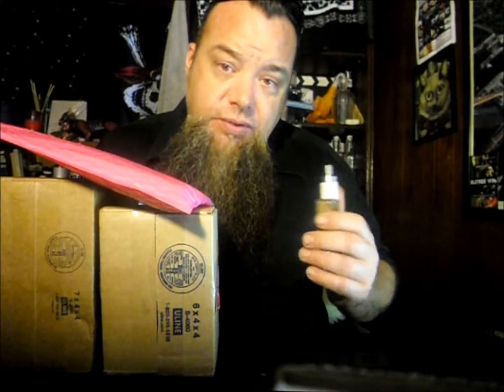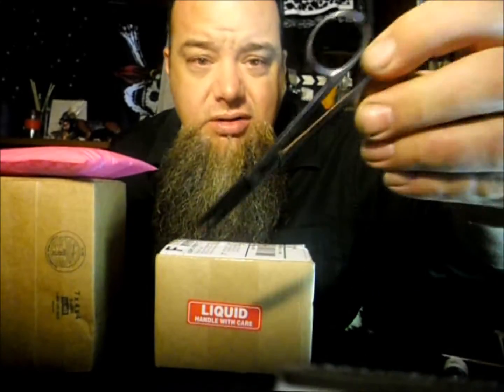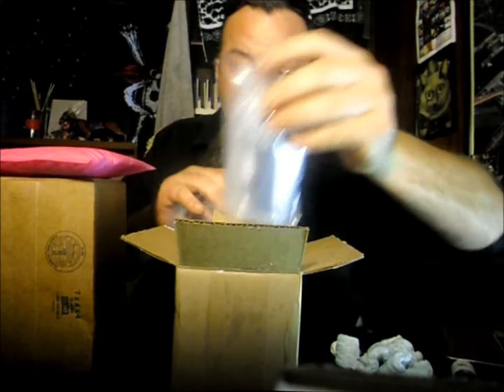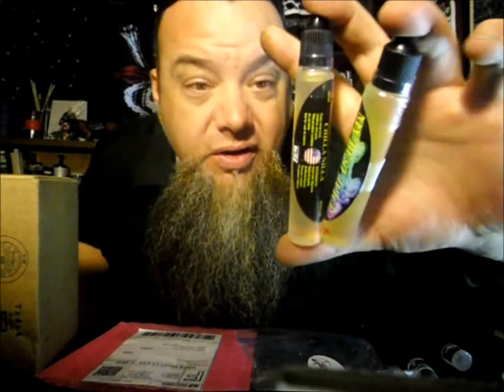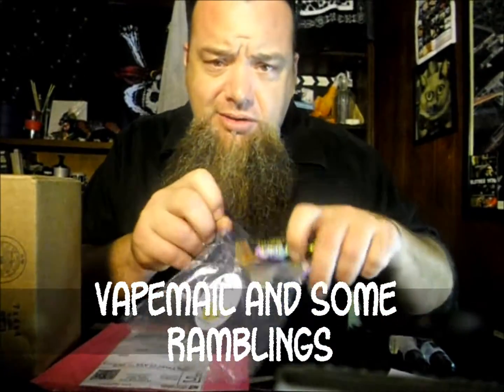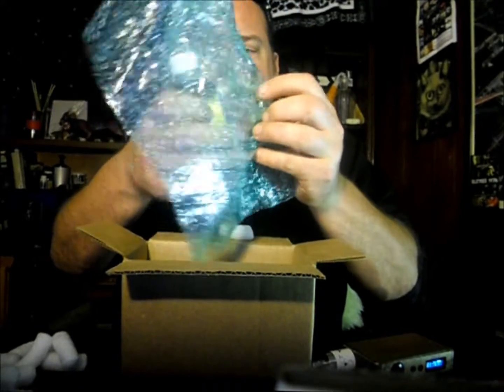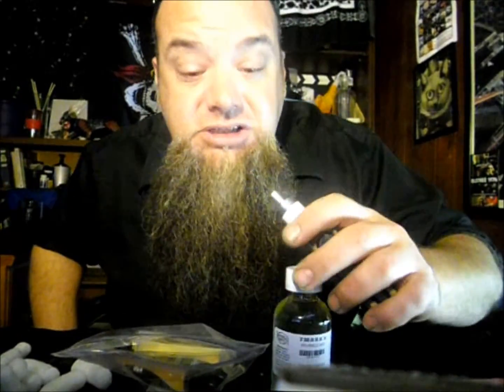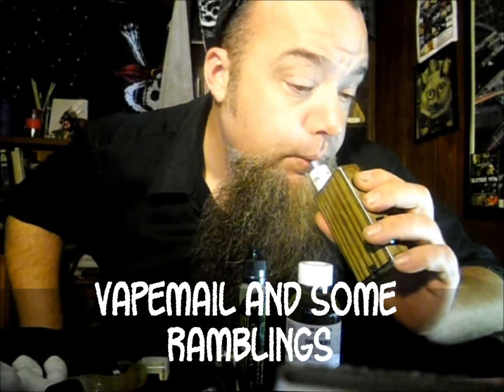3x's Vapemail & some ramblings about Gearbest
opened 3 packages of vapemail i saved for ya, and some ramblings abouut gearbest.

Please educate yourself on battery safety and support vaping on all levels, it is currently under "attack" as an industry.

If you are a vendor, wholesaler or local store or craftsman and would like to see me do a honest reviews of your vape gear or juice, I would be honored. send me a private message or let me know in the comments. Perhaps you sell this item and want your link to appear in the comments above?

Hermitwixx on instagram!
@WixxOC on twitter/Periscope

These reviews take time and equipment, if you would like to support what I do, you can donate

My reviews are for 18+ only, so if you are under, go watch some cartoons or something, thanks.

"It is not the critic who counts;
not the man who points out how strong the man stumbles,
or where the doer of deeds could have done them better.
Theodore Roosevelt
Category
Entertainment